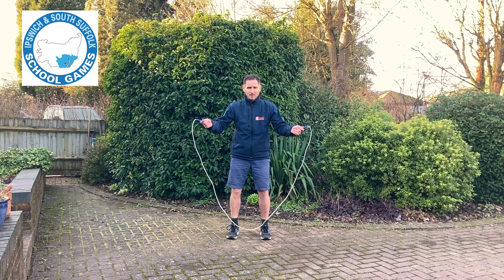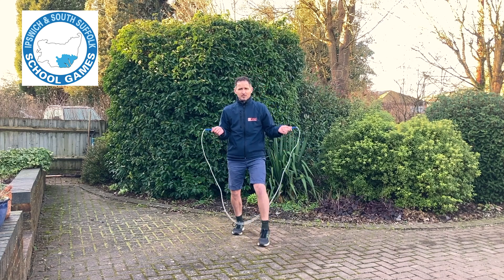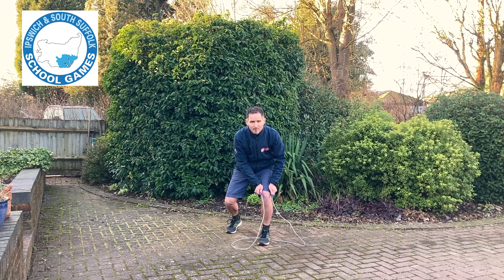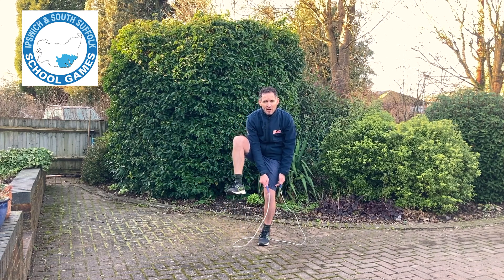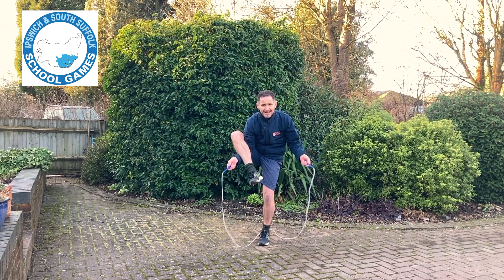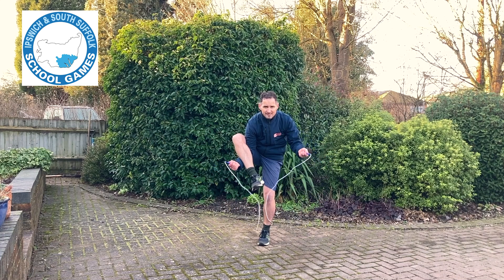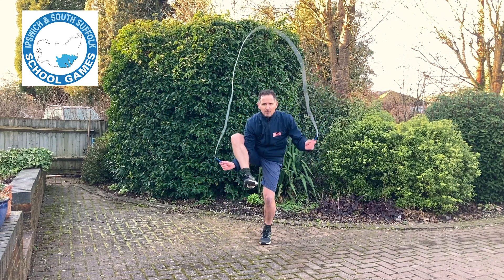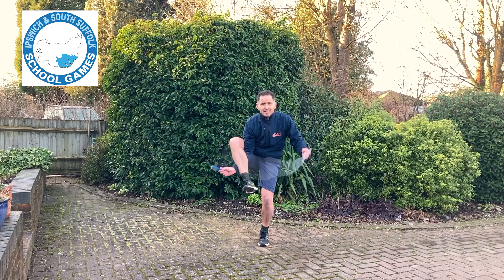How to do a Pretzel - Dan the Skipping Man®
How to do a Pretzel - Dan the Skipping Man® demonstrates how to do a Pretzel